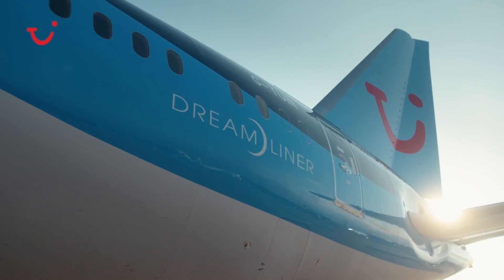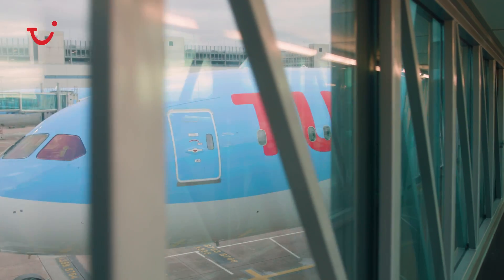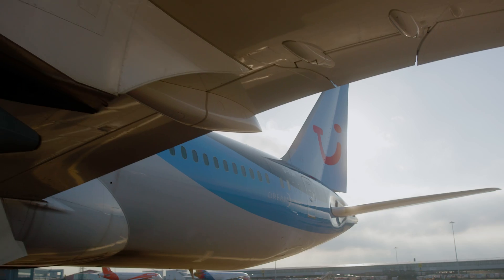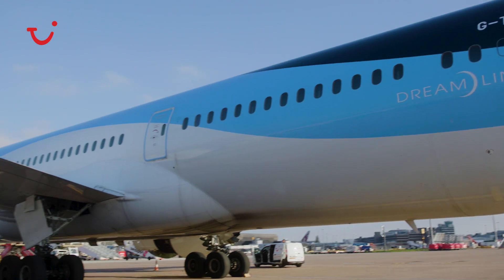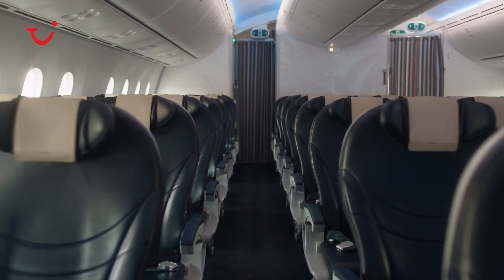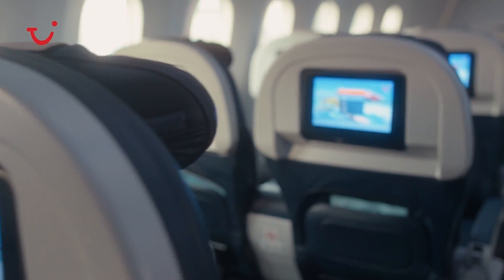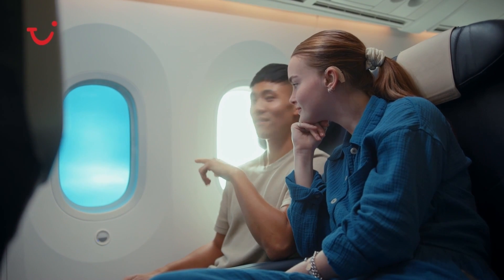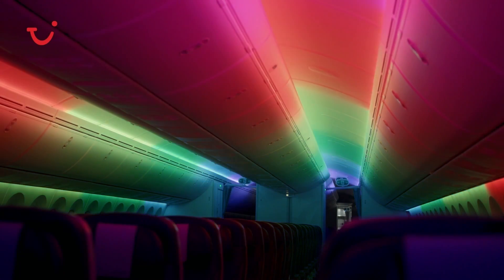A pilot’s look at the Boeing 787 Dreamliner | TUI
In this video, Senior First Officer Lindsey Devey gives you the lowdown on the TUI Boeing 787 Dreamliner. Find out facts and stats like the plane’s maximum speed, range and cruising altitude, and what makes it stand out from other aircraft. Lindsey also explains how some of the features of the Dreamliner cabin help you feel fresher when you arrive at your destination.

All information is correct at the time of filming.

Find out more about the plane, and take the 787 Dreamliner virtual tour to see exactly what to expect onboard.